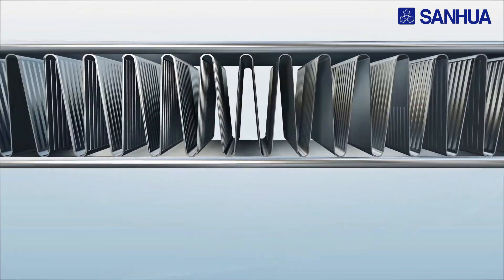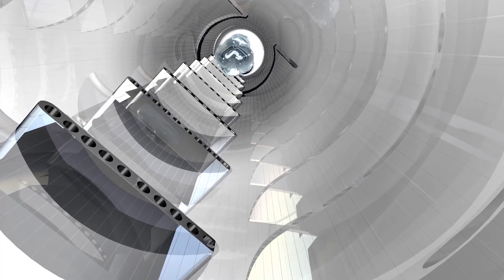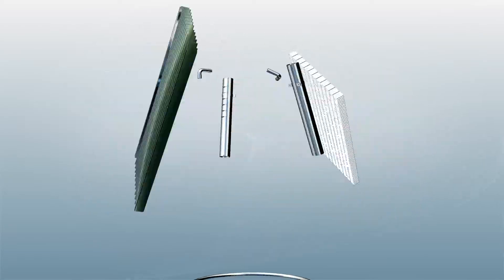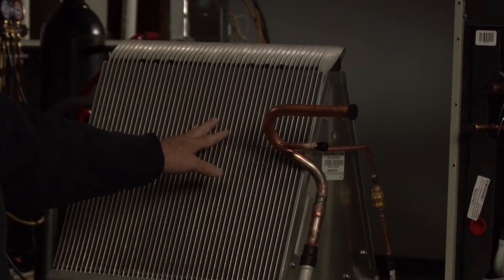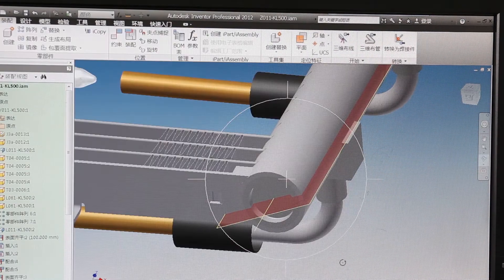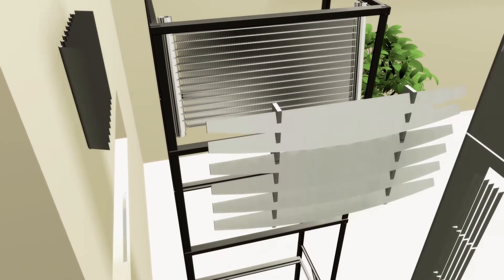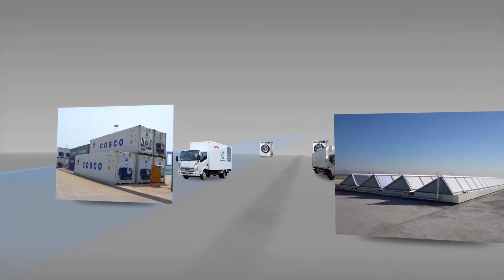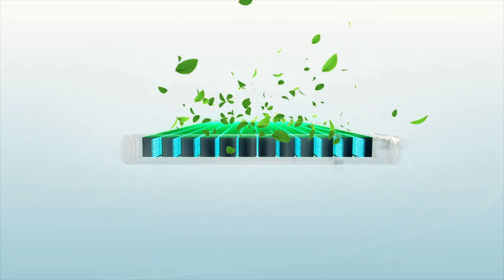Sanhua Micro Channel MCHE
Micro Channel is the next generation of Heat Exchangers for the HVAC Industry, Sanhua MCHE is the new technology for this demanding and efficient stage in the market.